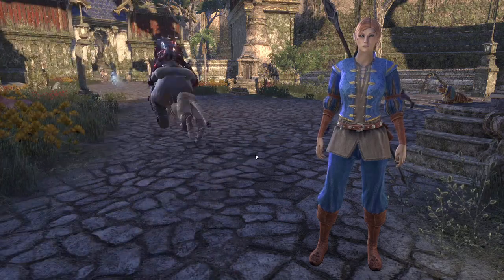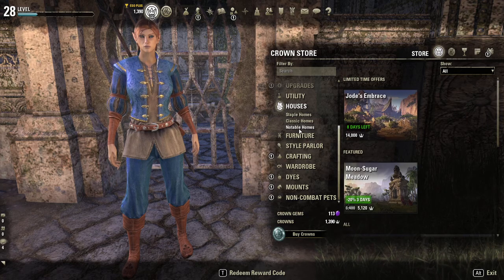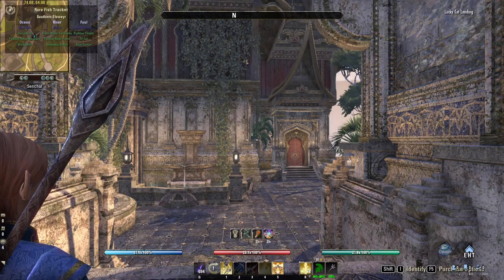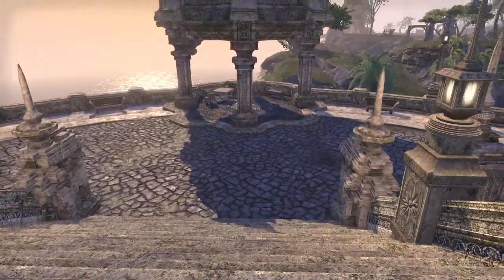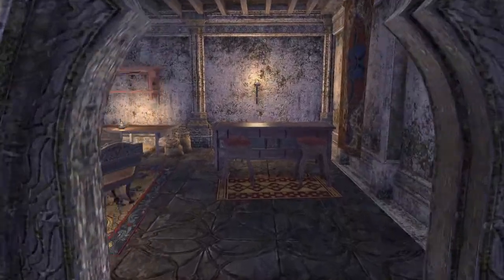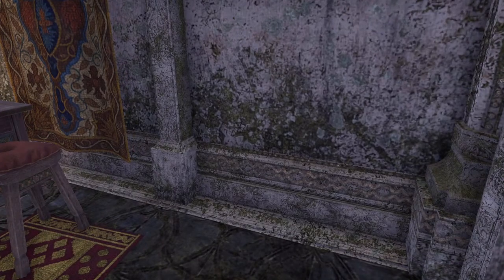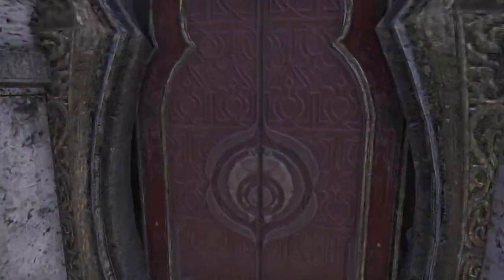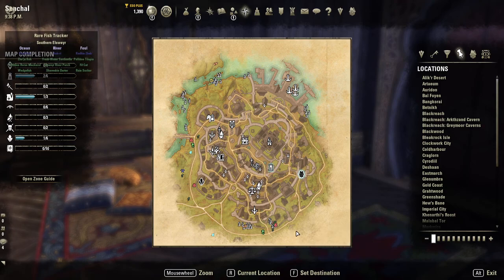Elder Scrolls Online Housing: Lucky Cat Landing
This cozy house in Senchal is warm, inviting and possess lovely ocean views. And right now, it's on sale. (July 2021)

Live Life Happy, Built it Beautiful!
I livestream:  Every Monday, Wednesday, Friday, Saturday and Sunday! Twitch.tv/akiss4luck
Addicted to ESO, Minecraft, CK3, and Farm Together. Playing building games of all sorts, and whatever else strikes my fancy; look for Cities: Skylines, Banished, Tropico, Sims, Ark, Foundation, and ESO Housing.